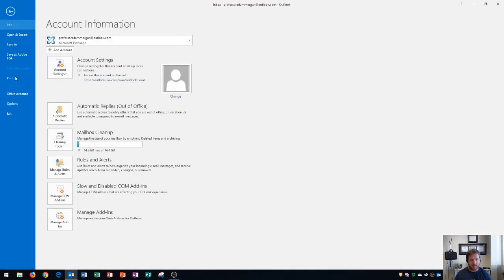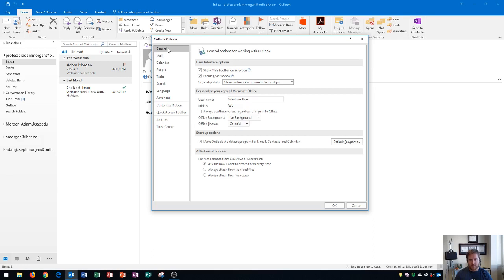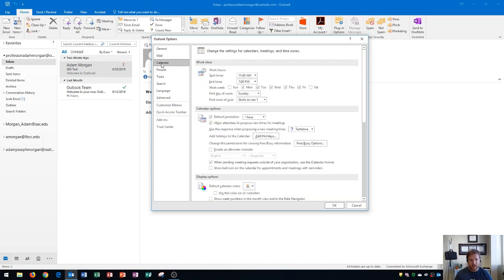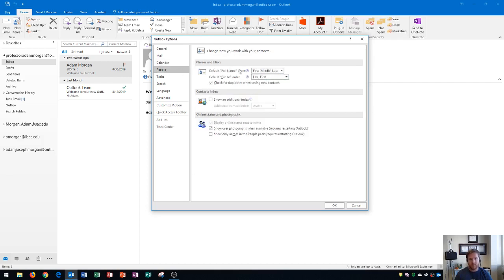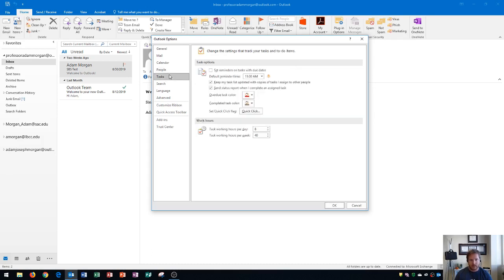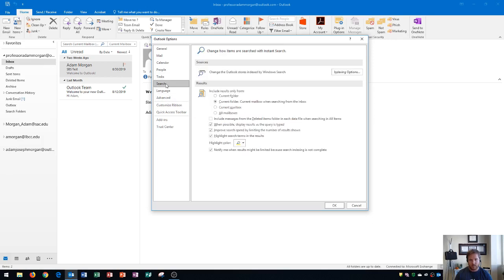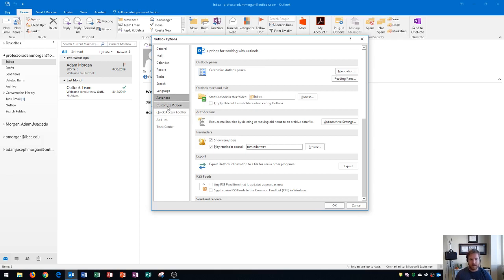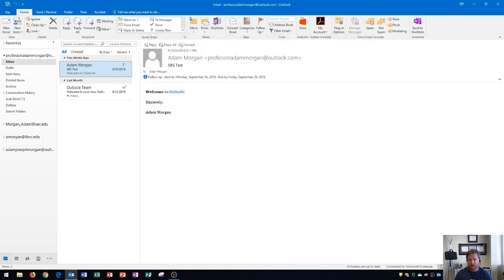Outlook 2016 - Outlook Options - How to Configure Microsoft Email Settings in Windows 10 - MOS Exam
This Microsoft Outlook 2016 tutorial covers all of your Outlook default options and settings. I go over each module and how the settings effect the different areas of Microsoft Outlook 365. This tutorial is for beginners who are preparing for an MOS Exam.

Here is a full list of tutorial videos available on my channel:

Windows 10:
Perform Basic Mouse Operations
Create Folders

Outlook 2016
Basic Tutorial